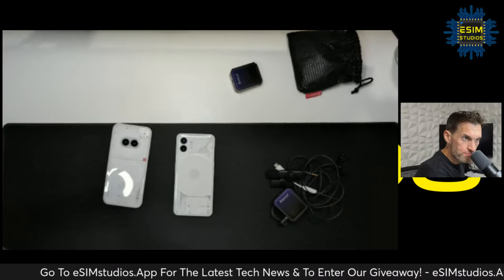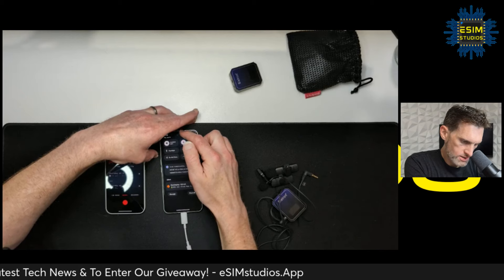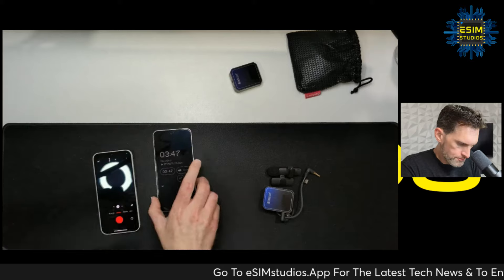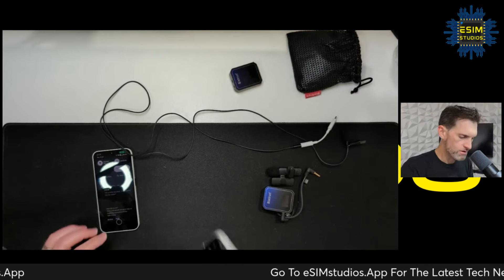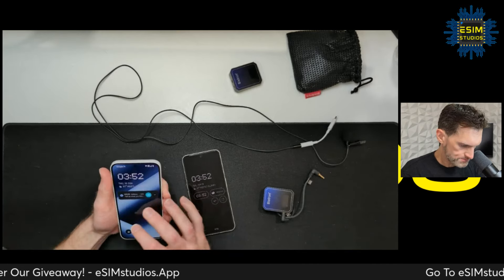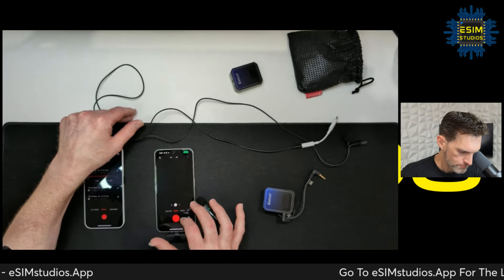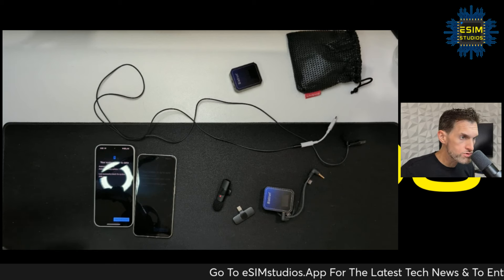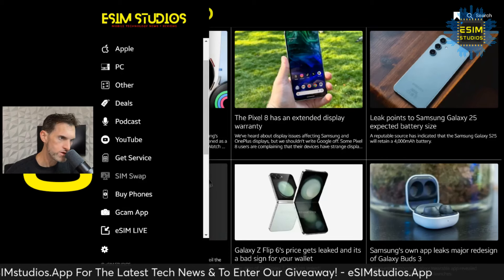Nothing Phone 2 + Nothing Phone 2a External Mic Test Wireless Mic Do They Work Now After OS Updates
EFANI   @efani
America's Most Secure Mobile Service!
The Efani SAFE plan is a bespoke cybersecurity-focused mobile service protecting high-risk individuals against mobile hacks. We provide the best in class protection with 11-layers of proprietary authentication backed with $5M Insurance Coverage.

OUR SPORTS MEDIA ⬇️
Chiefs Studios

eSIM STUDIOS PODCAST ⬇️
Apple Podcasts

ADVERTISERS ⬇️
We review consumer technology products! If you have an item or service such as a website, an app, a phone case, phone, car mount or anything tech related, please visit our website and reach out to us via Email (both listed above) to discuss the opportunities.
esimstudios.my.canva.site/

ABOUT US ⬇️
Taylor Bell is the founder, creator and host of the successful eSIM Studios & Chiefs Studios YouTube Channel. Taylor is a Progressive Web App (PWA) developer and is dedicated on helping viewers experience a better overall experience with the technology that is used on a daily basis. Mr. Bell is a graduate from the University of Houston and holds multiple technical degrees from accredited institutions. He is a proud member of the GSM Association (GSMA) & Consumer Technology Association (CTA) and attendee of the yearly Consumer Electronics Convention (CES) in Las Vegas. We are also an official partner of the YouTube Creator's Program and an official partner of the Google Pixel SuperFans membership group as well as official

OUR FAVORITE CHANNELS ⬇️
WVFRM Podcast